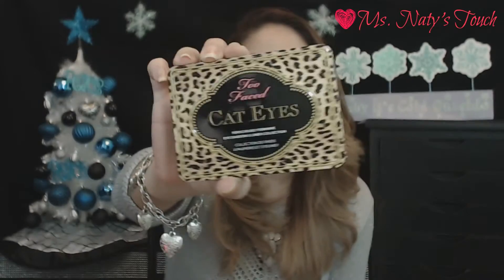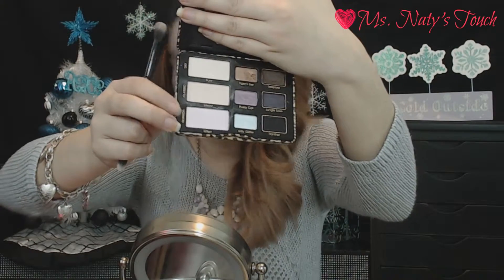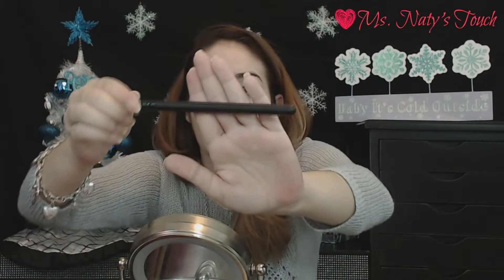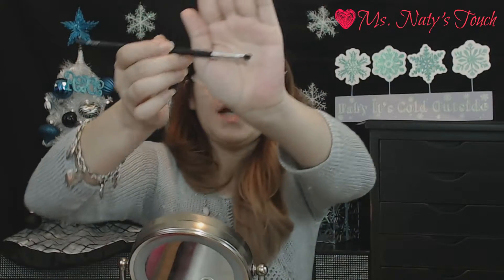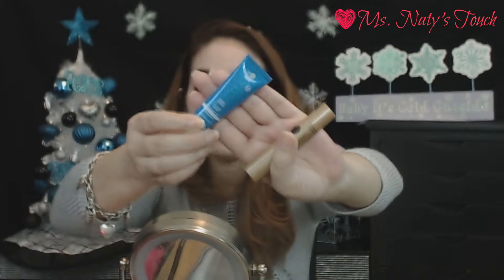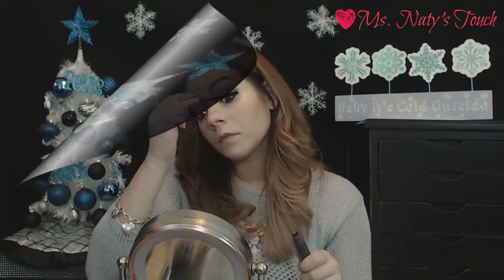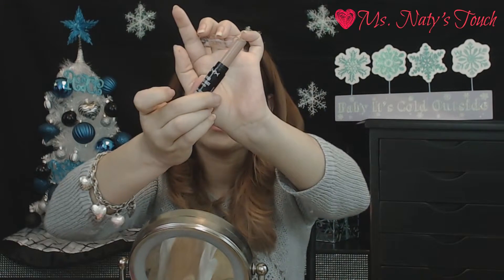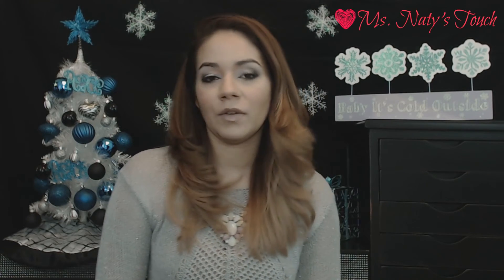Too Faced Cat Eyes: Fashion Look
Hi Guys! Check out this video where I do a look from the Too Faced Cat Eyes Palette!